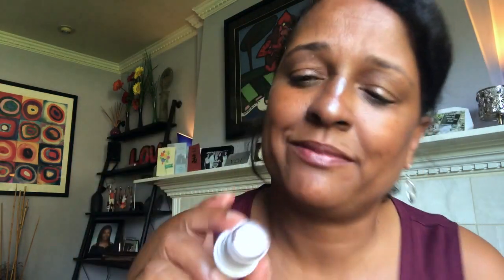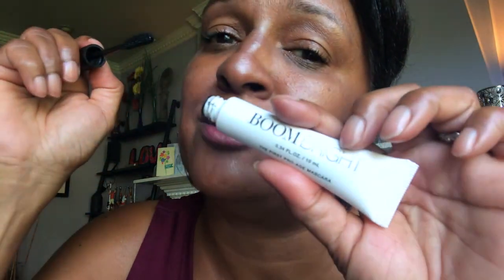Authenticity, Simplicity, Self-love: LaJuan’s Boom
For Boom Ambassador LaJuan Carter-Dent, Boom embodies authenticity, simplicity and self-love. Watch her Trio and Bright demo here…